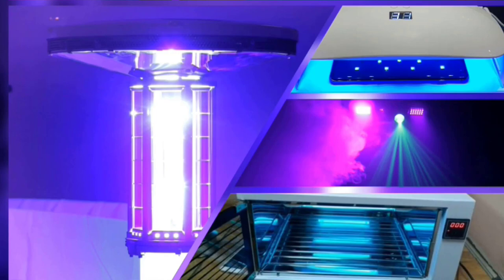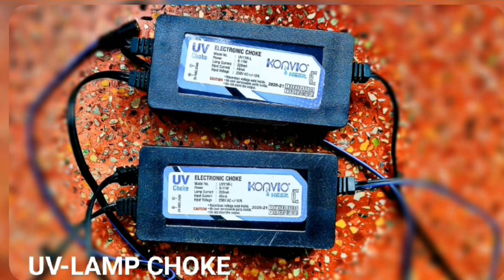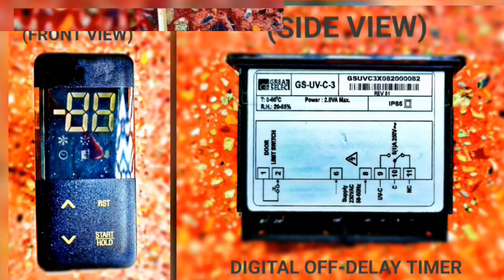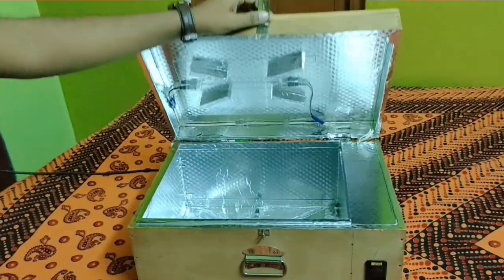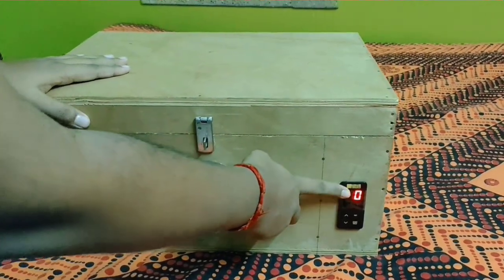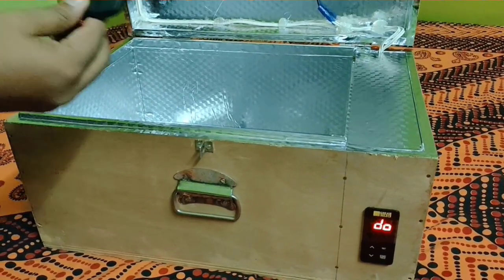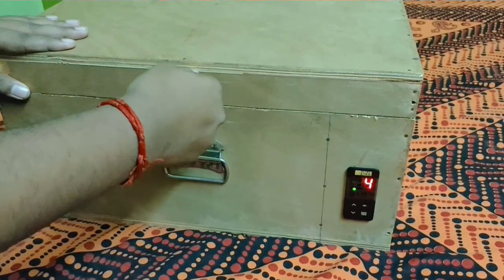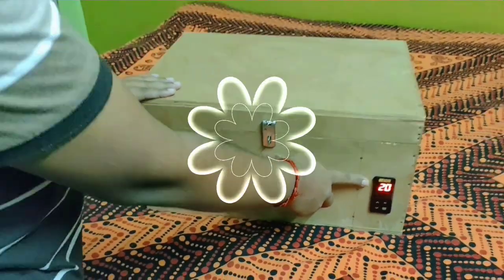How To Make UV-STERILIZER BOX or UV-SANITIZER BOX At Home With Timer & Safety Features? | YouTube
This UV-SANITIZER BOX is a home based project with advanced safety features.
And this UV-SANITIZER BOX can sanitise all types of non-washable items which can not be sanitise under running water.

Before making such type of UV-SANITIZER BOX it is being adviced to have some basic knowledge about the UV light and its effects.
Ultraviolet light is getting a lot of attention when it comes to disinfecting and reusing masks that medical workers need to safely do their jobs. That’s because one segment of UV light is extremely effective when it comes to killing microorganisms, including corona viruses like the one that causes COVID-19.
But the idea making the rounds online that UV light could be used to disinfect hands, clothing or other household objects is either incorrect or dangerous, depending on what type of UV you’re talking about.

UV light disinfection is now widely used in hospitals and laboratories to sanitise instruments and work surfaces and to prevent the spread of potentially lethal airborne infectious diseases, Bacteria, Viruses. The technology is used by the food industry to sterilise food before packaging and water treatment systems large and small now incorporate UV light as a chemical-free means of purification.
In scientific studies UV light has been proven to kill 90% of microbial contaminants after 10 minutes of exposure and 99% after 1 hour.

Note:-
The World Health Organisation (WHO) has warned that UV light should not be used as a disinfectant for the corona virus. “UV lamps should not be used to sterilise hands or other areas of skin as UV radiation can cause skin irritation,”
The WHO also dismissed the idea that sun exposure or temperatures over 25C prevent COVID-19.
“You can catch COVID-19, no matter how sunny or hot the weather is. Countries with hot weather have reported cases of COVID-19. To protect yourself, make sure you clean your hands frequently and thoroughly and avoid touching your eyes, mouth, and nose.”

THE FUTURE OF UV-C

A study published in the journal Nature in 2018, raises the potential for even more effective UV-C disinfection to prevent or reduce airborne viral infections that doesn’t risk human health. Though research needs to be done in real-world conditions, the scientists at the Columbia University Medical Center say the so-called far-UV-C spectrum could potentially lead to widespread decontamination efforts in public spaces, such as hospitals, doctors offices, schools, airports and airplanes.

“Continuous very low dose-rate far-UVC light in indoor public locations is a promising, safe and inexpensive tool to reduce the spread of airborne-mediated microbial diseases.”

This product has not been made to review or promote any of its equipment which has been used to build this UV-SANITIZER BOX.